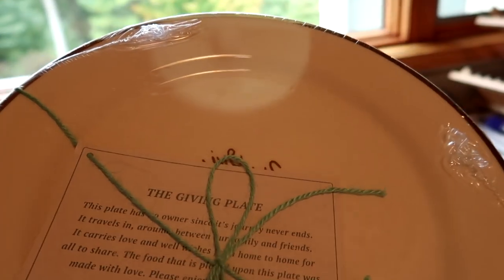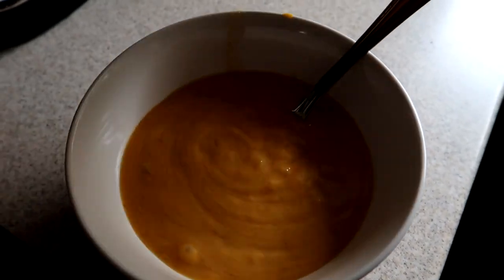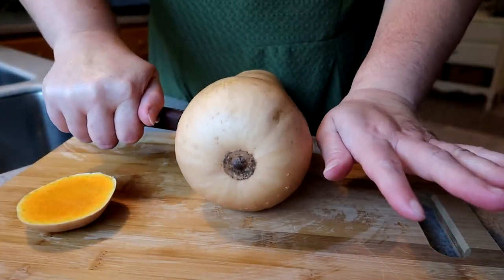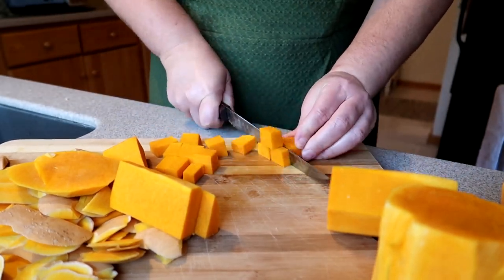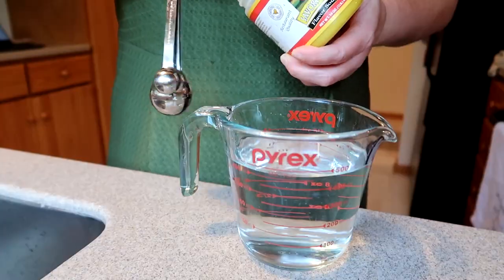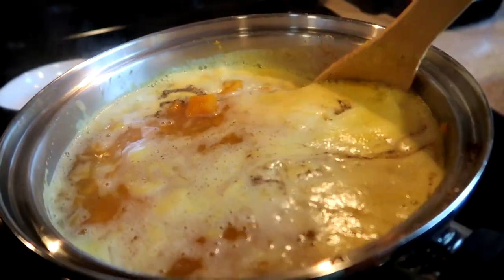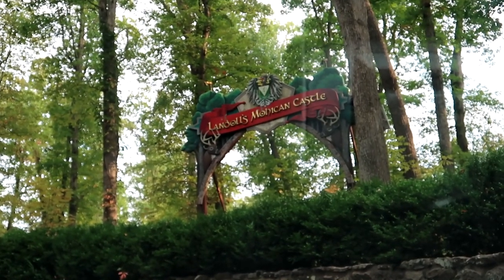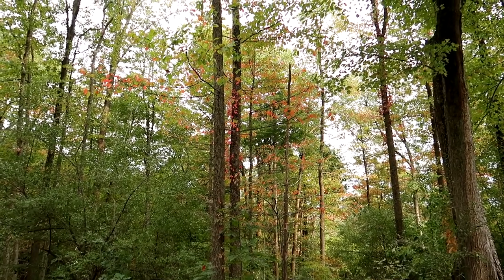VLOGTOBER DAY 3 | An Uneventful Saturday + BUTTERNUT SQUASH SOUP 🍃🍁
I made butternut squash soup for the first time and was still eating leftovers by Saturday. :)  It was delicious. Such a fallish dish. Hope you all are enjoying fall---it's happening fast here in Ohio. Thanks for coming along for another October day. Love to all.